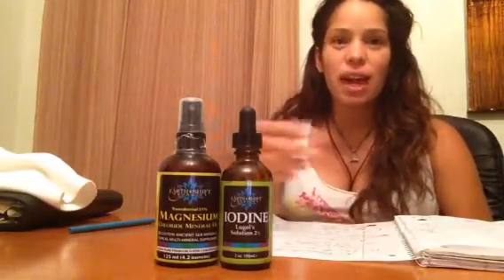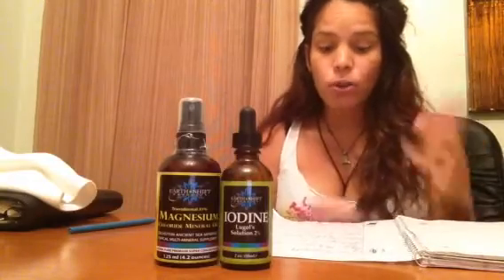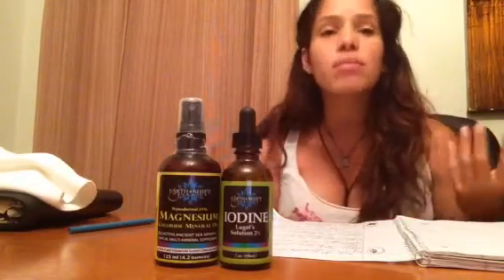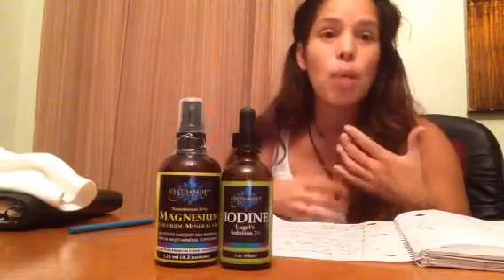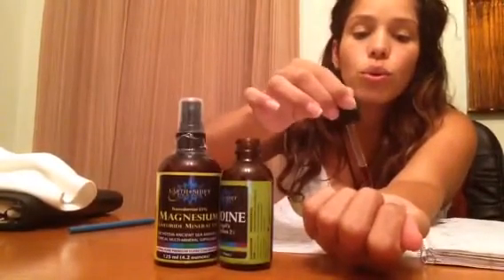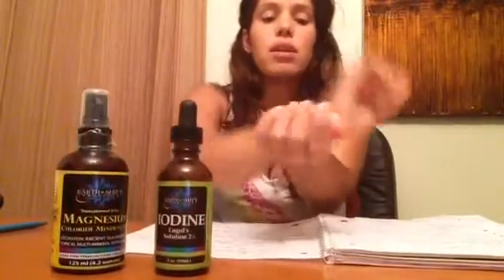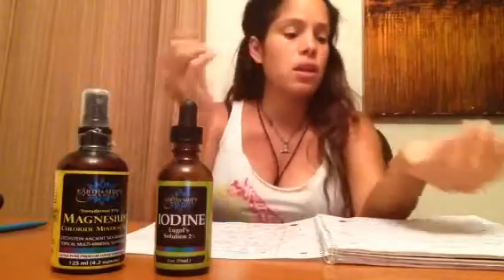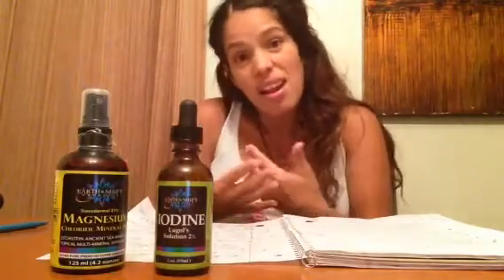How to apply dermally magnesium & Iodine for Iodine deficiency and Thyroid health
In this video I show you how to apply iodine to your skin for your thyroid health. I am not a doctor and I am not giving medical advise, just sharing information of products that I have used that have helped me stay healthy.

Iodine is a mineral found in some foods. The body needs iodine to make thyroid hormones. These hormones control the body's metabolism and many other important functions. The body also needs thyroid hormones for proper bone and brain development during pregnancy and infancy.

Here are some of the benefits of Lugol's Iodine for the body:

Essential for proper thyroid health.
Useful anti-oxidant.
Efficient anti-pathogen-kills most forms of bacteria, viruses and fungi quickly.
Effectively works to reverse hypo- and hyperthyroid conditions.
Has anti-biofilm surfactant properties.
Acts as an anti-histamine at larger dosages.
Detoxes cadmium, aluminum, lead, mercury, arsenic and other poisons.
Detoxes fluorine and bromine.
Helps to balance the body's hormone system.
Essential for all hormone receptor activity and health (not just the thyroid gland).
Raises metabolism, making it more efficient.
Essential for proper immune system health.
Essential immune system component of mucus glands throughout the body.
Essential for bone health.
Promotes skin, hair and nail health.
Promotes healthy digestion.
Reduces excessive mucus production.
Helps properly regulate estrogen in the ovaries.
Decreases insulin needs/helps diabetes.
Iodine has mucolytic action (clears excess mucus in the lungs, nose etc.).
Increases energy (increases ATP production).
Essential for early brain development.
Lowers cholesterol and reduces arterial plaque build-up.
Radiation protection.